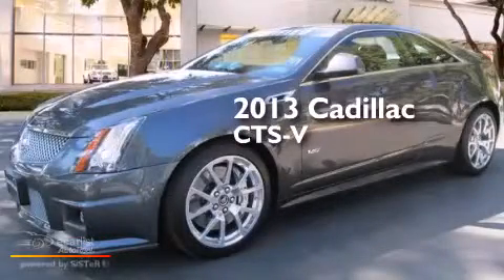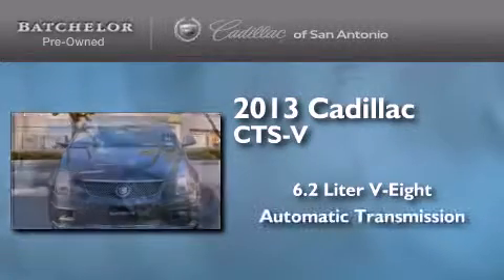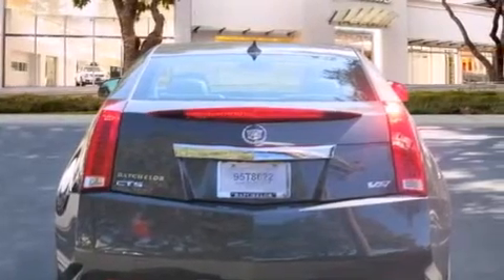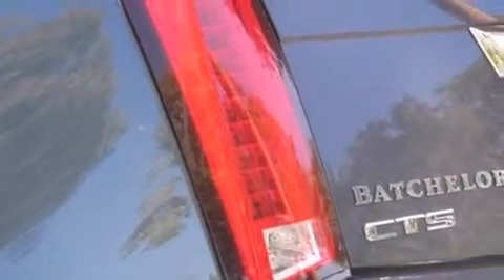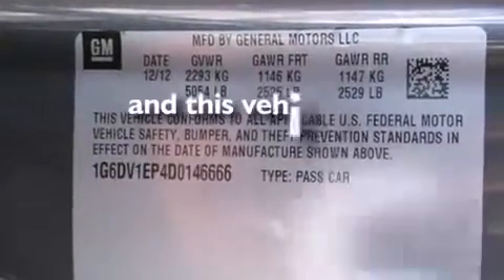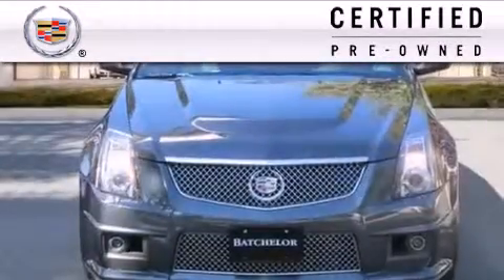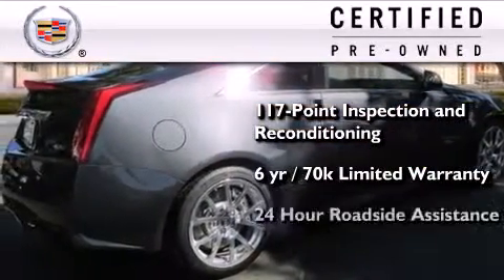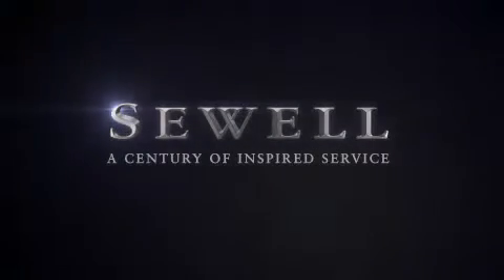2013 Cadillac CTS-V Coupe Certified San Antonio TX 78230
We've been honored to serve the San Antonio TX area , we promise that your experience at our dealership will exceed your expectations ! Year : 2013 Make : Cadillac Model : CTS-V Coupe Engine : 6.2L Supercharged V8 Engine Trans . : Automatic Exterior : Gray Miles : 10,691 Interior : Black Ken Batchelor of San Antonio Pre-Owned IH-10 W San Antonio , TX 78230 Mission We will provide the best vehicle sales and service experience for our customers . We will do this in a way that will foster the continuous improvement of our people and our company . We will be a top-performing , thoroughly professional and genuinely caring organization in all that we do . Values We will strive for constant improvement and innovation in all that we do . We will earn and re-earn the goodwill , trust and confidence of our customers and colleagues every day . The highest ethical standards will guide everything we do . 2013 Cadillac CTS-V Coupe San Antonio TX